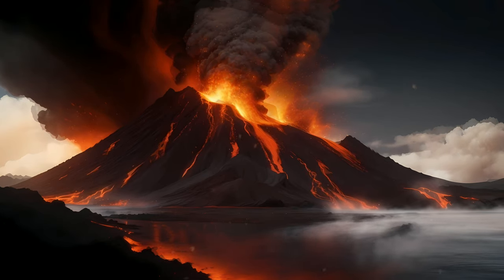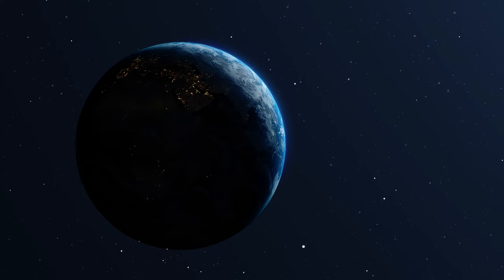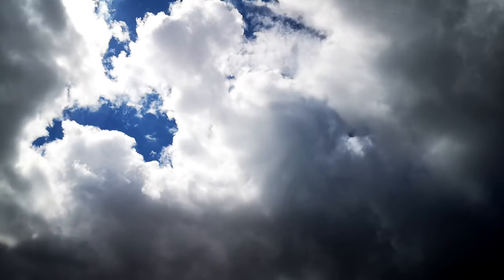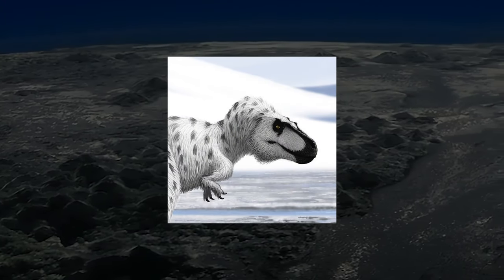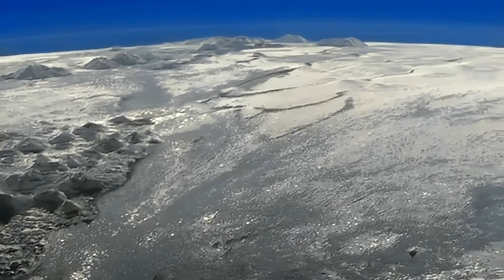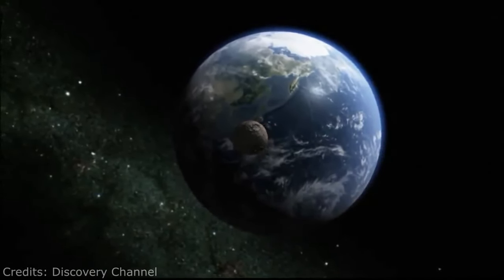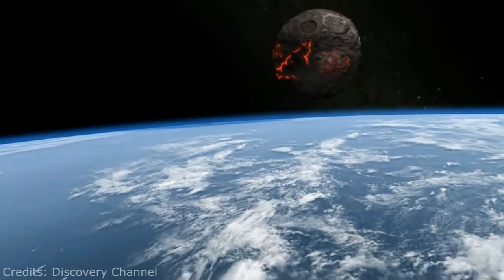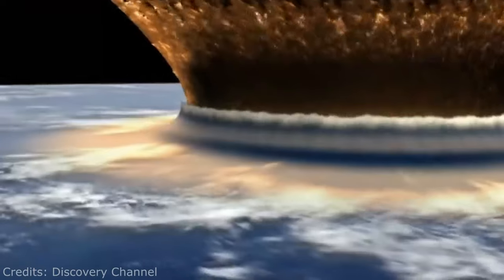Earth in the Time of the Dinosaurs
In this video, we talked about the times when Earth was just forming and first form of life occurred. What was the Earth like before and in the time of the dinosaurs? How did it looked like? Find out right here on the spot in this very video!

⚠️ Notice: If you think that video had false information or more of them, feel free to contact us to any social medias linked above or to our email which is also linked above.

🕒 Timestamps:
00:00 - Intro
00:40 - Mass Extinction
01:43 - Mesozoic Era
02:25 - Triassic Period
04:08 - Jurassic Period
06:44 - Cretaceous Period
09:13 - Meteor Hit
10:03 - Outro